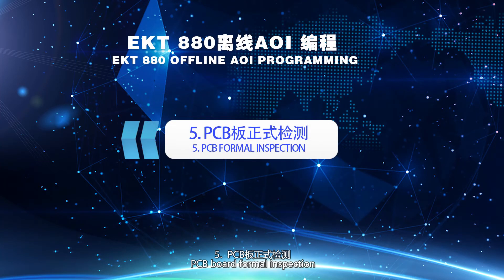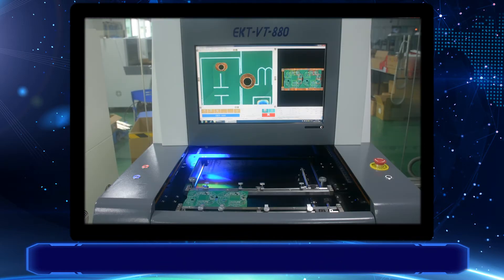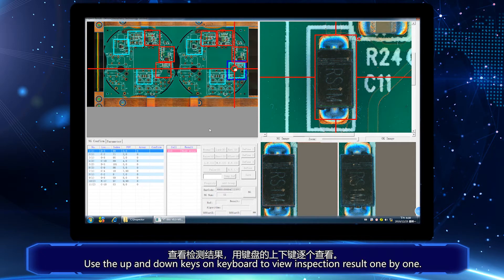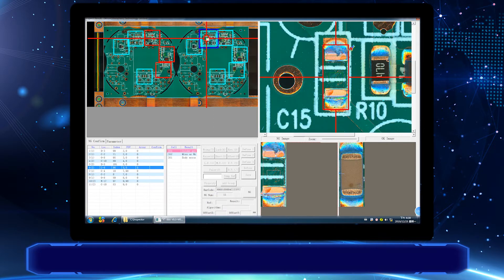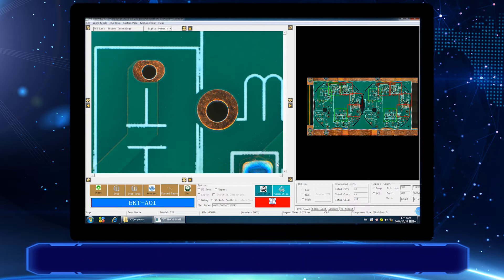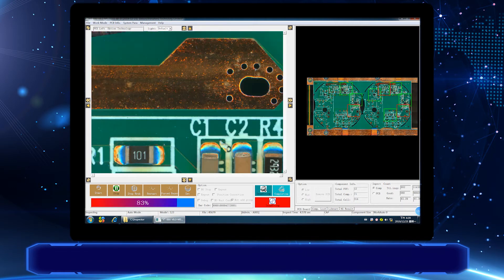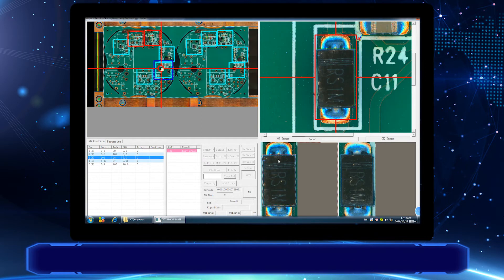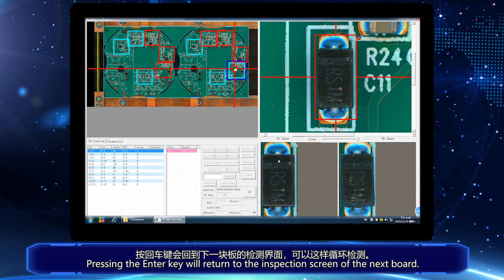offline aoi programming P5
EKT offline aoi programming P5--pcb board formal inspection